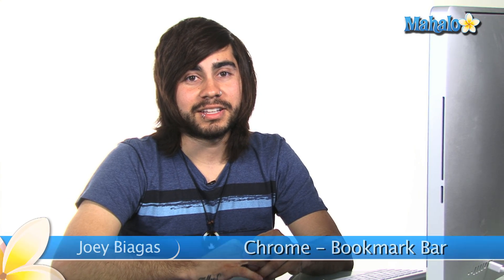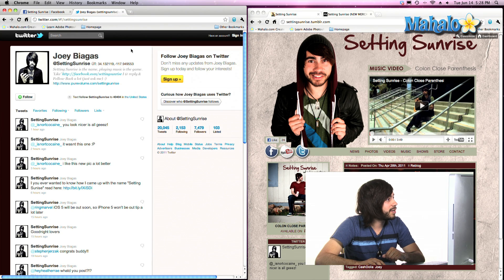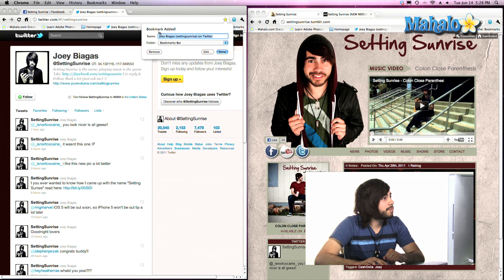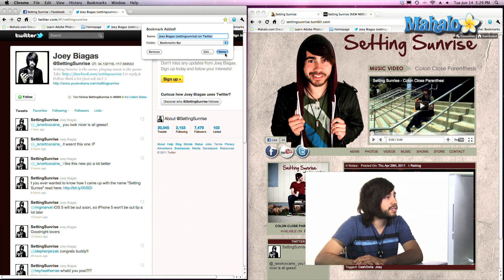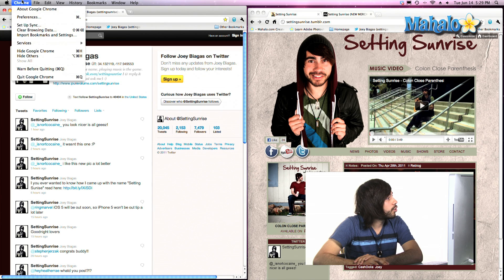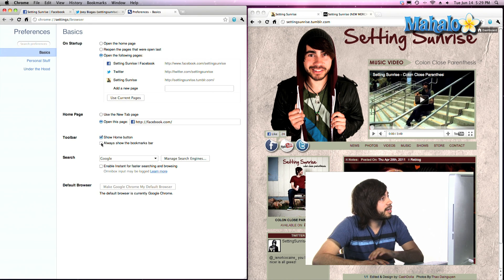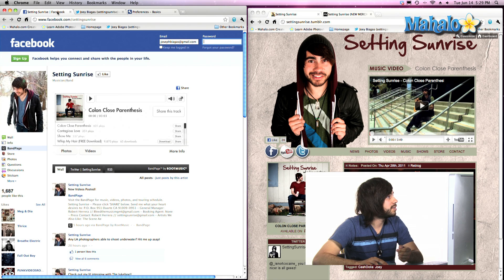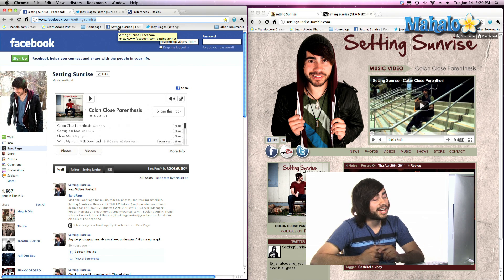Bookmark Bar - Chrome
Mahalo technology and audio expert Joey Biagas shows you how to use the bookmark bar in the Google Chrome web browser.

To bookmark a page, go to the toolbar and click Bookmarks - Bookmark This PageAfter you click Bookmark This Page, a box will pop up that says "Bookmark Added!" Next, decide which folder to bookmark the page to. In order to easily access your bookmark, save it to the "Bookmarks Bar" folder.To ensure that you are able to see your bookmarks at all times, click Chrome at the top of the screen, then click Preferences. In the Basics window, scroll down until you see Toolbar and click inside the box that says "Always show the bookmarks bar."

To quickly add a bookmark, locate the globe next to the URL of the page you want to bookmark and drag it into the bookmarks toolbar.